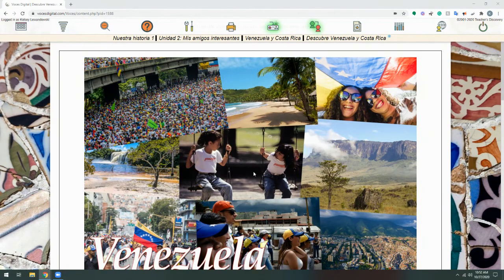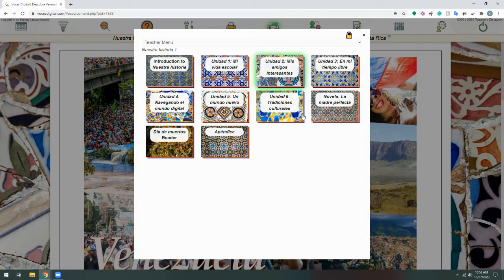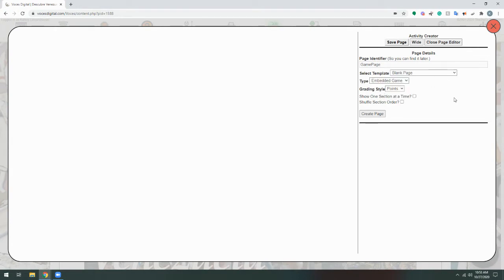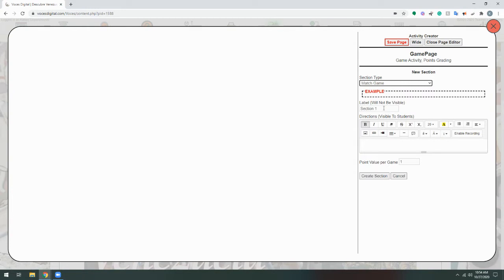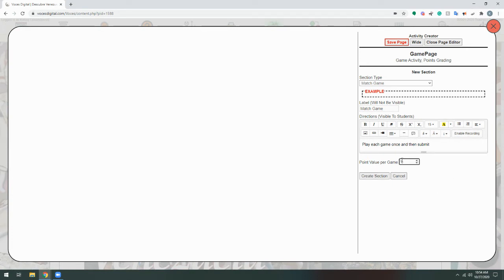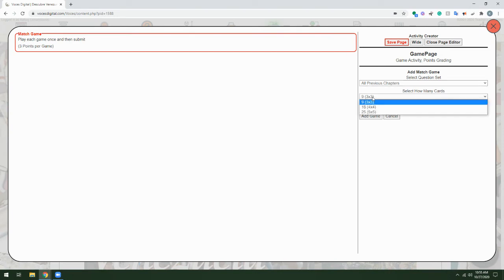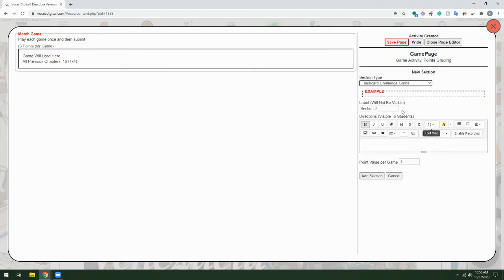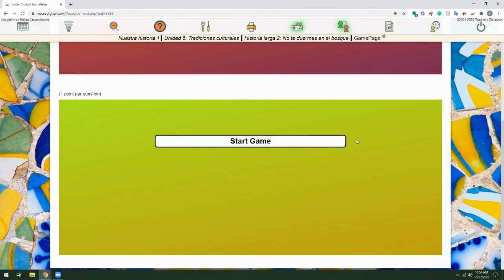How to Create an Assigned Game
To assign games to your students with a point value, you’ll need to create an embedded game page. This video will walk you through the process of creating and assigning that page type.